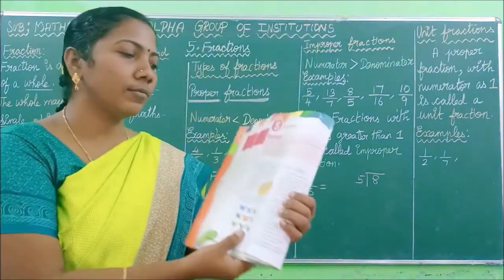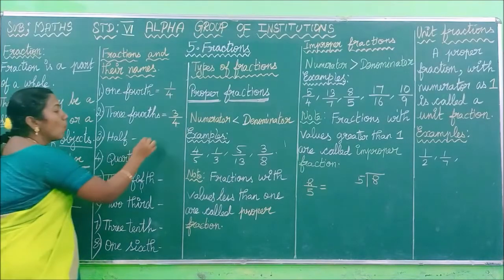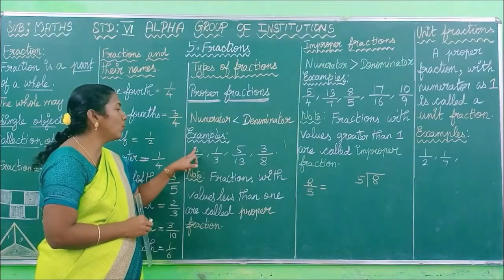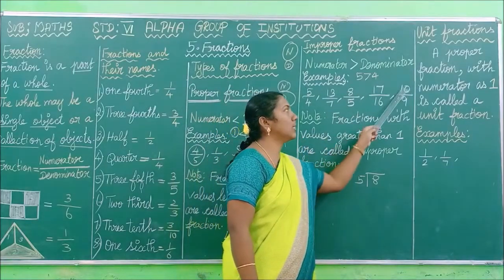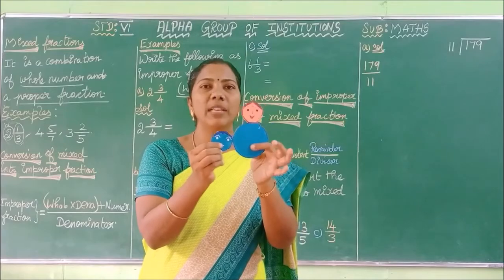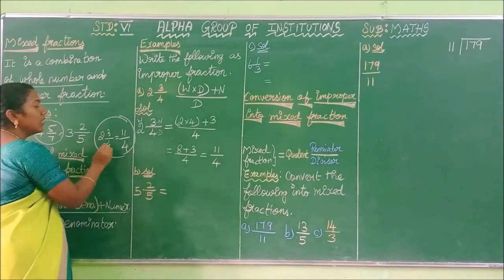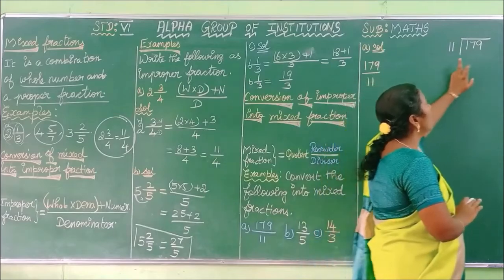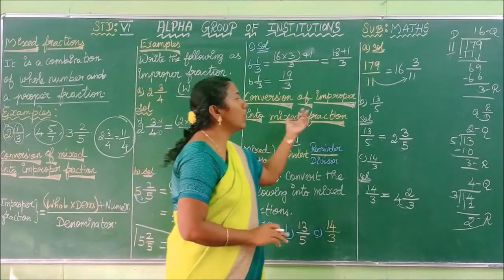GRADE VI MATHS CH 5 FRACTIONS PART 1